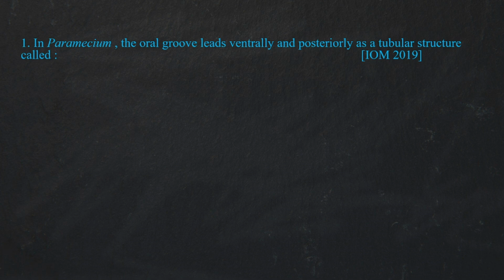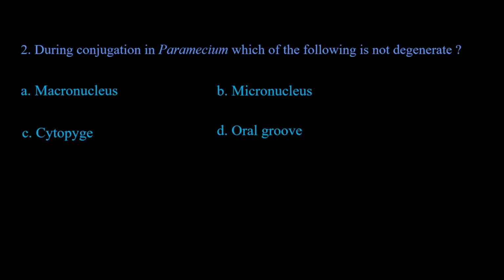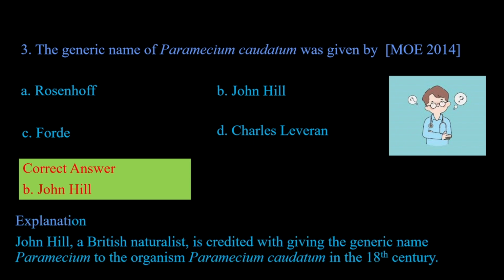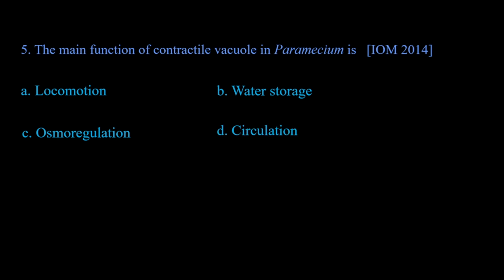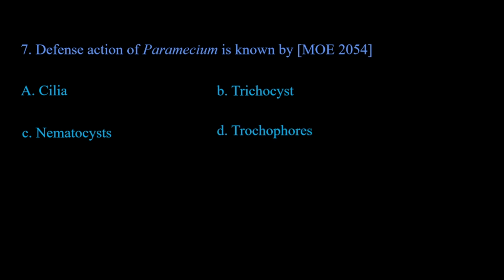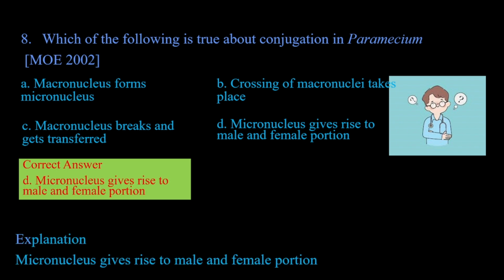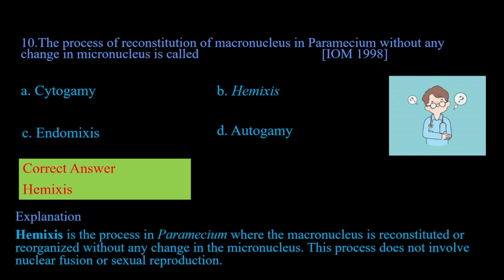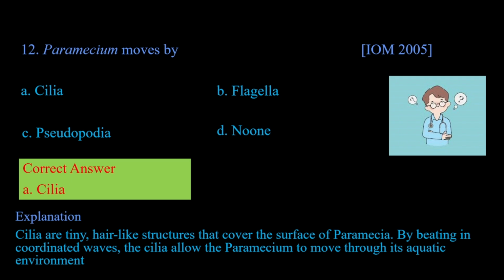Paramecium MCQ'S : Common Entrance Exam Success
Ace your Common Entrance Exam with this essential collection of Paramecium multiple -choice questions [MCQs] straight from past papers.
Wheather you're revising for an upcoming test or looking to strengthen your biology knowledge , this video covers everything you need to know about Paramecium  from its structure and function to its role in ecosystem.